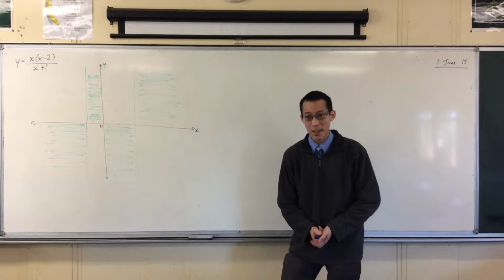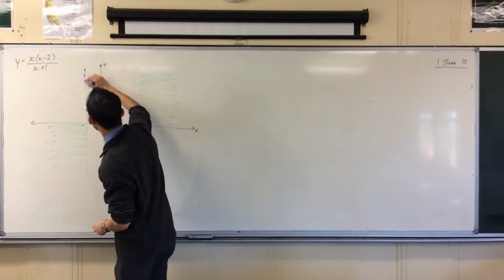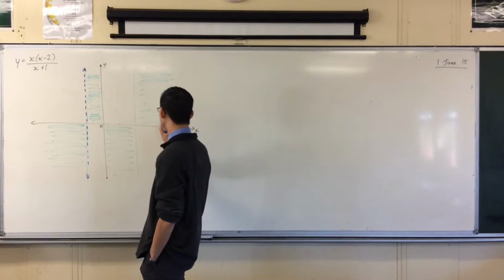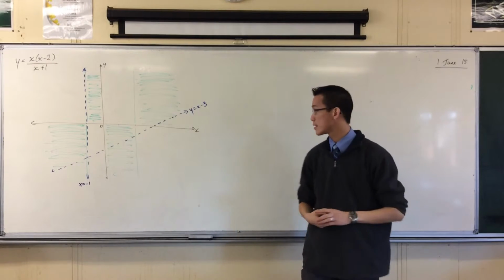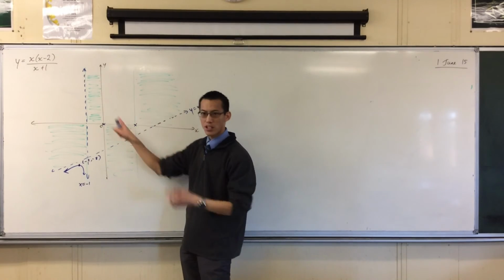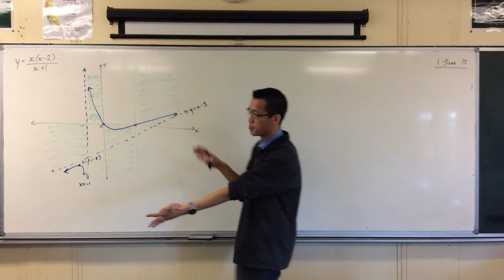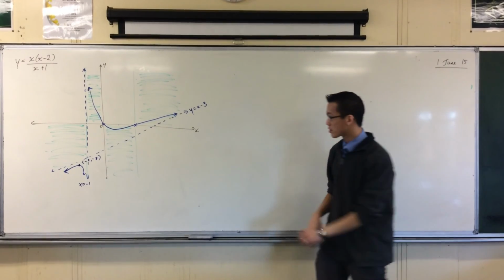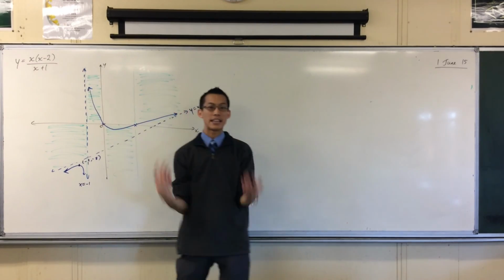Graphing by Regions (3 of 3: One Last Example)